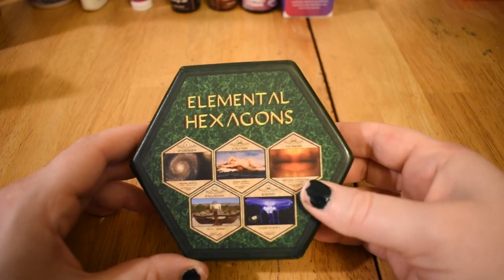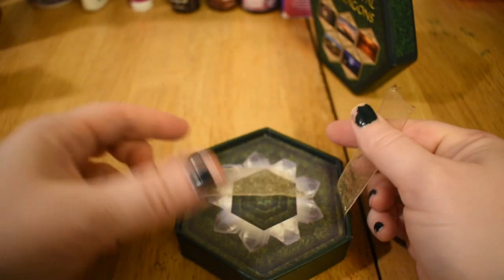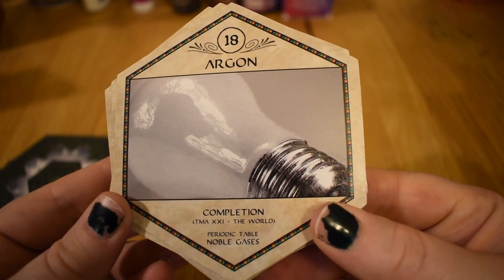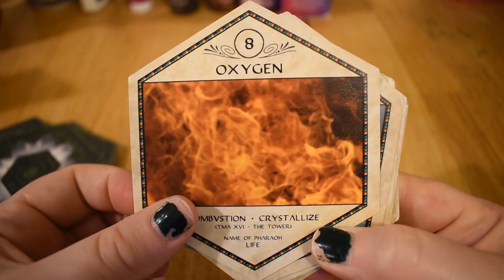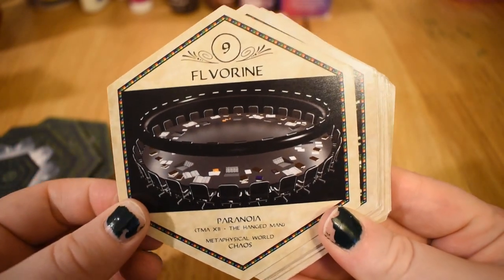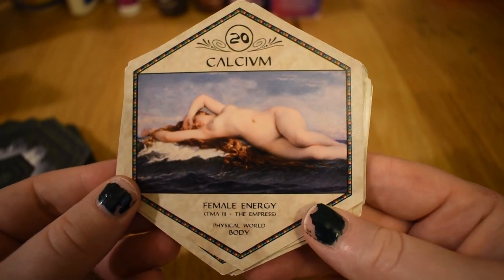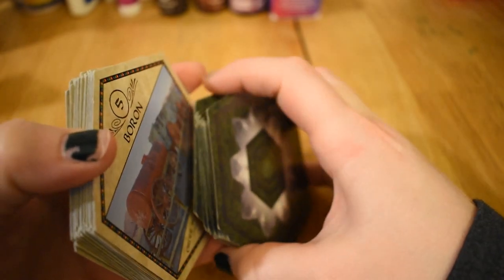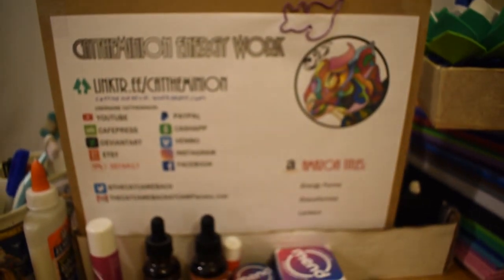CAT’S HIT THE DECK REVIEW 22: Elemental Hexagons (Calxya Omphalos)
CAT Funky Jingle 2021 by Bram Johnson. instagram: @pedal.scopic.sounds

This hexagonal 60-card deck comes in an equally hexagonal box with lifting ribbon and instructional pamphlet.
I bought my cards in 2021 and was able to procure them through via the purchase details. As far as I know the only way to get them is to buy a set of three decks via this link, which was not overly expensive, in my opinion, and gave me a backup deck and one to give away as a gift!
The thumbnail image features my digital drawing “Snowbelle-Jacqui-Moochi Judges,” 2024.
TAROT READINGS
Divination bookings are generally open, unless otherwise noted on social-media (facebook, instagram, twitter, youtube).
Prices as of 1/1/2023.
Your reading will be delivered as an unlisted youtube video url sent to your favorite email (please provide if different than contact point).
The most relevant contact points for ordering readings are:
All points of contact are easily clicked
TAROT READINGS OFFERED:
$9 – Sample Reading (miniature of any of the above)
Divination tools for sale: Oracle Packets or Paper Charm Kit (PDF)